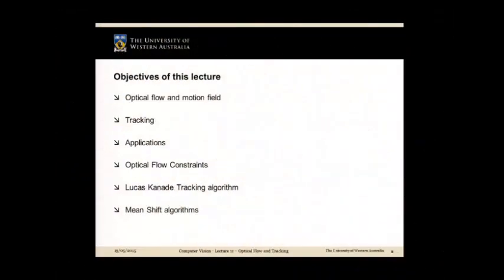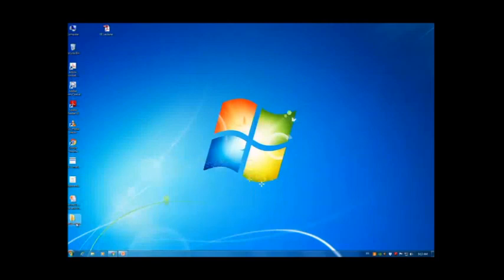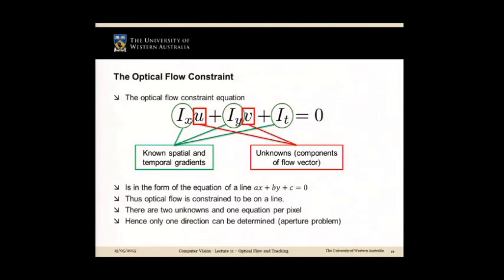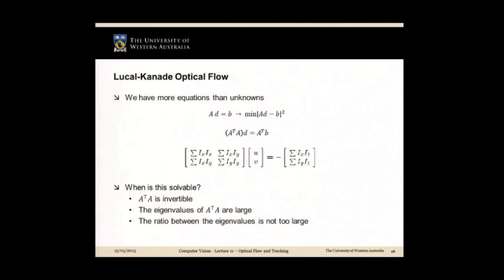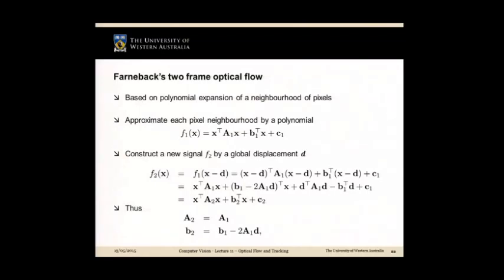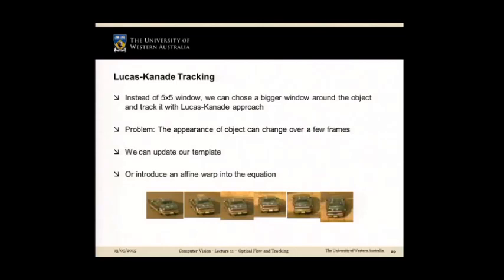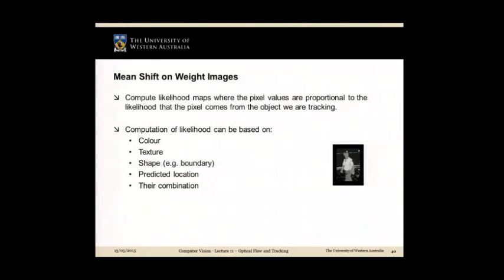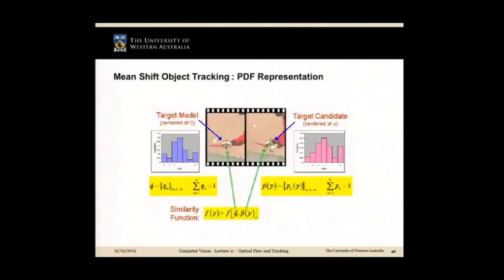Lecture - Optical Flow and Tracking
In this lecture, I discuss optical flow, motion field, tracking and its applications, optical flow constraints, Lucas Kanade tracking algorithm

Thanks to Dr Ajmal Mian (UWA) for the slides.